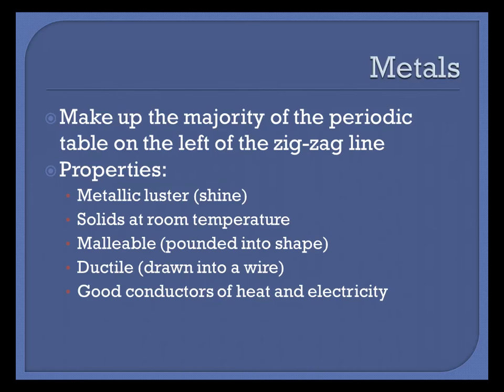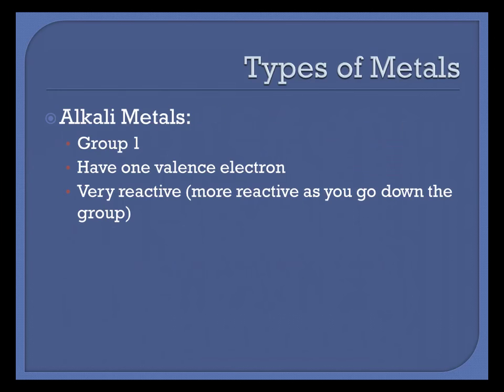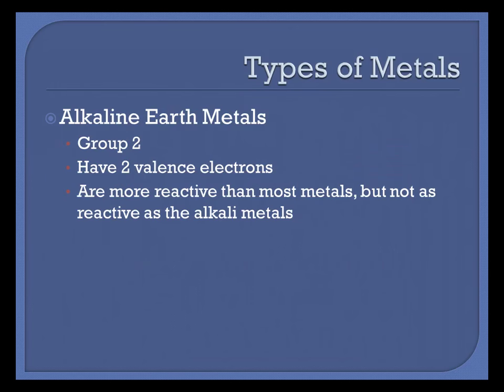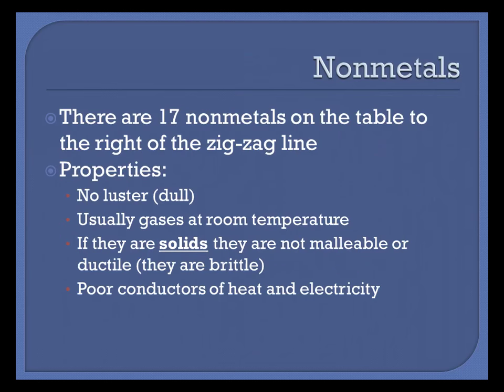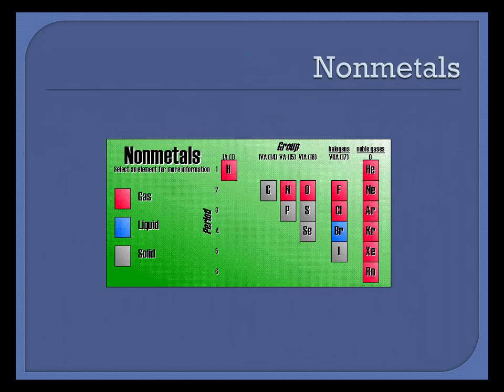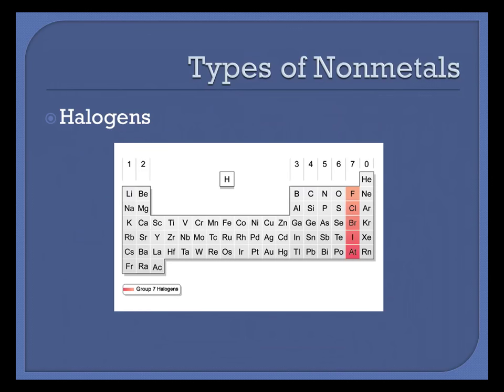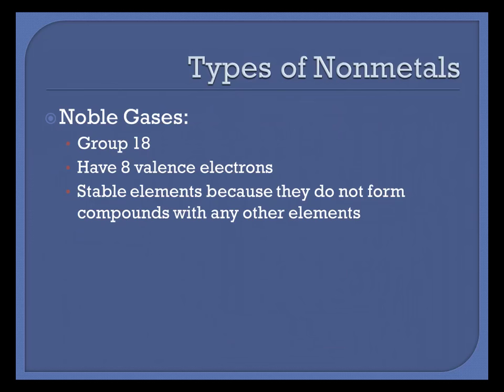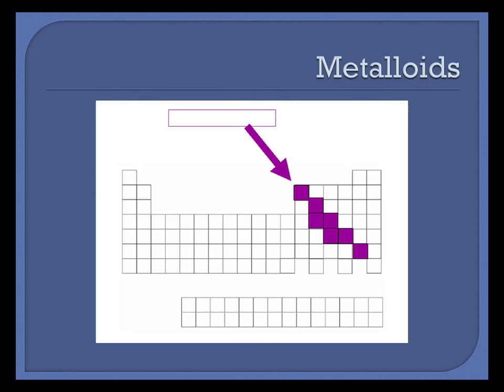Families of the Periodic Table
Learn about family names and some characteristics they share based on location.